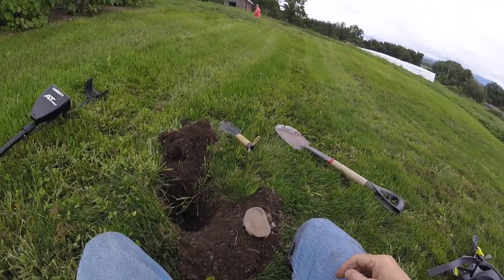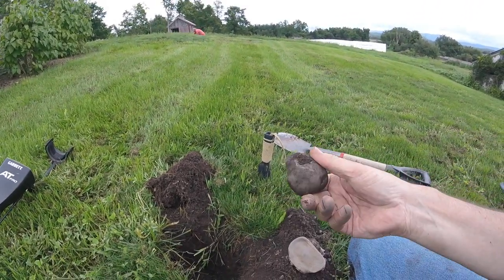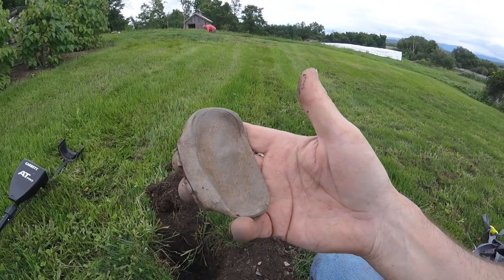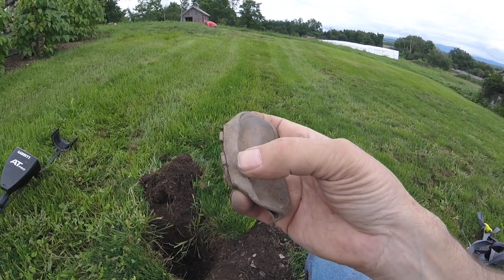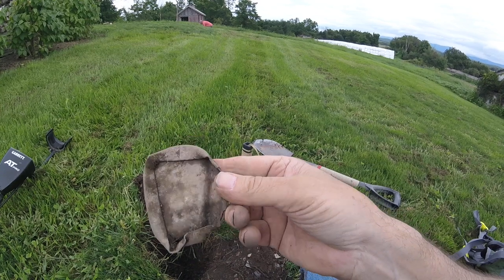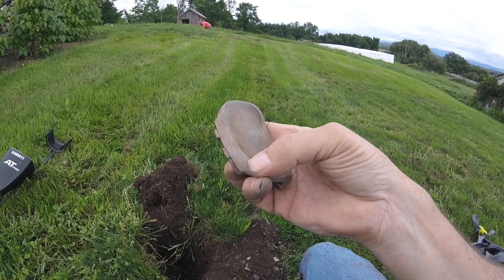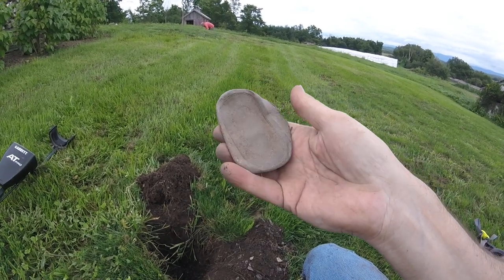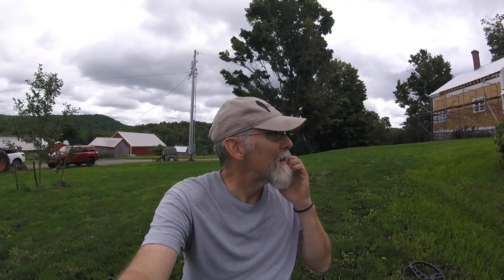A Fool for Lesser Things Episode #16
First time metal detecting in Vermont.